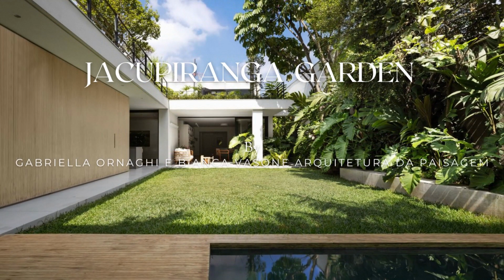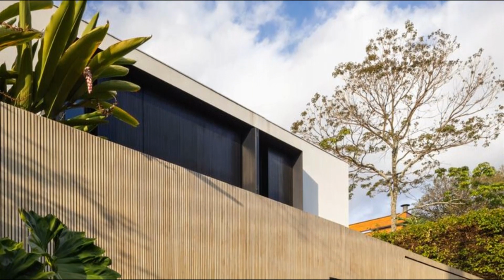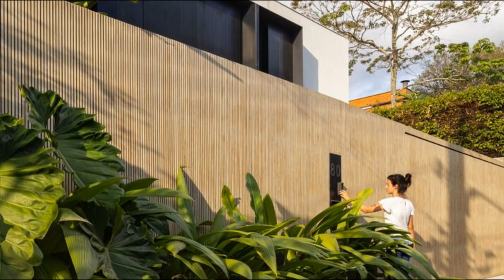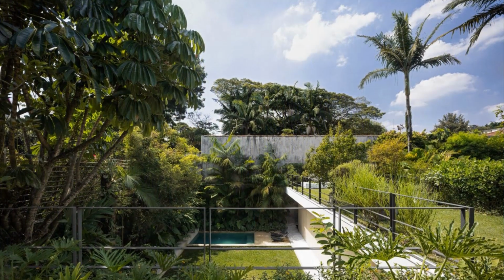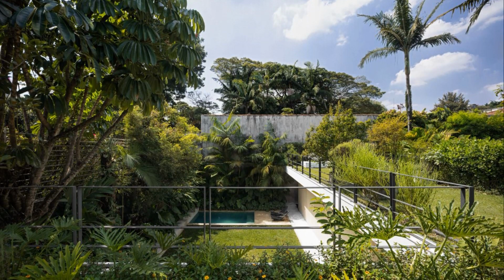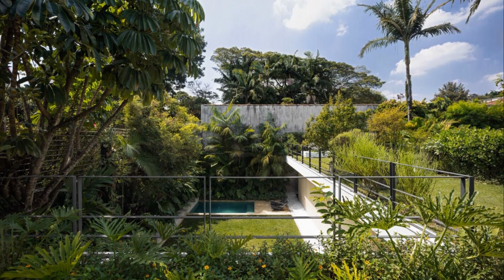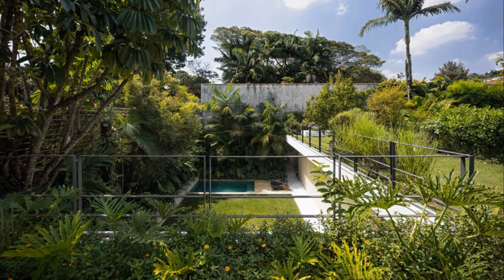Gardening Mastery: Tropical and Atlantic Forest Biome Integration | H D I • HOME DESIGN IDEAS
The landscaping project was conceived through a landscape creation methodology that combines the use of potential landscape tropical native plants with species native to the Atlantic Forest biome. In this way, the objective is to create a striking and robust scenic environment that integrates the house with the biome it is located in and implements real environmental and microclimatic improvements to the area.

In addition to the botanical context, this project also includes the use of visual, architectural, and functional elements in landscaping, making the space even more present and inspiring in the daily lives of those who live there.

Surrounding the building, the garden is composed of very tropical botanical compositions, which generally have a lot of biomass, as well as a diversity of textures and flower colors. The vegetation layers occur under the canopy of tree specimens that mark visual axes and condition the lighting under their canopies, where herbaceous and shrubby plants harmonize and complement each other in a landscape sense.

Right at the entrance, coexisting with the garden, one can observe a structure covered in graphic tiles, proposing a reference that repeats in other parts of the project, imparting a unified artistic reference. In the recreational area, the pool has been incorporated into a deck that also shapes the sitting area.

On the upper floor, taking full advantage of sunlight, the intention was to create an edible garden organized in a landscape manner, species of oil-producing, medicinal, aromatic, and edible plants are present.

City: São Paulo
Country: Brazil
Area: 400 m²
Year: 2019
Landscape Design: Gabriella Ornaghi e Bianca Vasone
Architecture: CR2 Arquitetura

             ALMOST HERE "Exquisite Dinner"